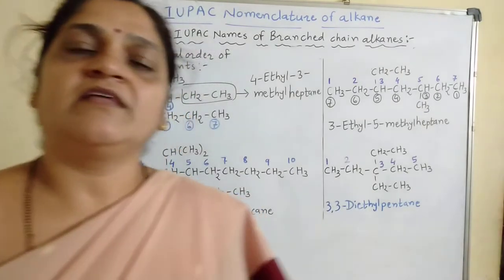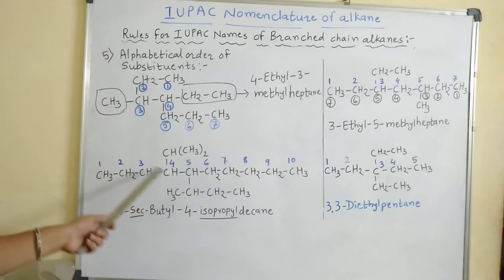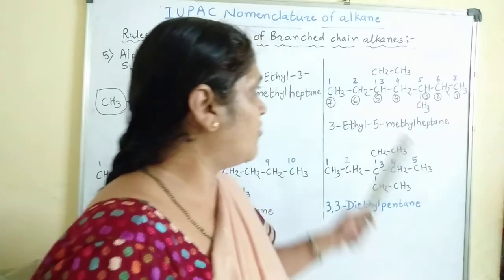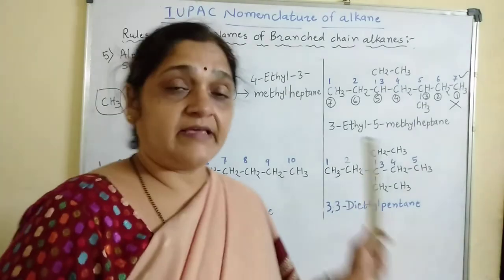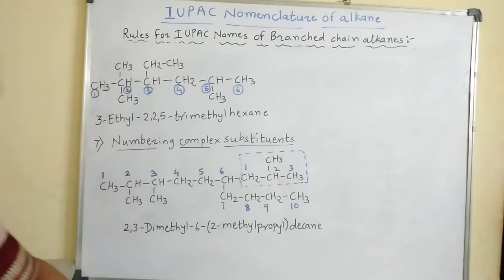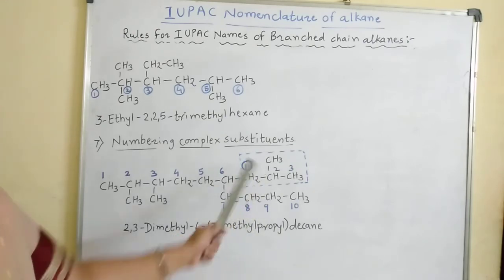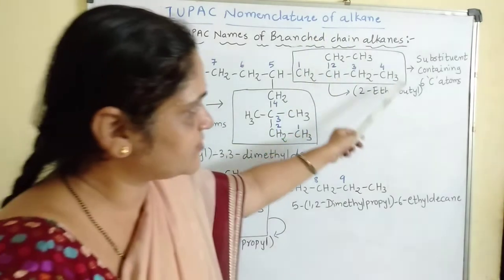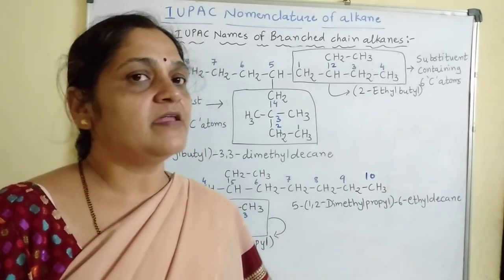IUPAC names of alkane -2